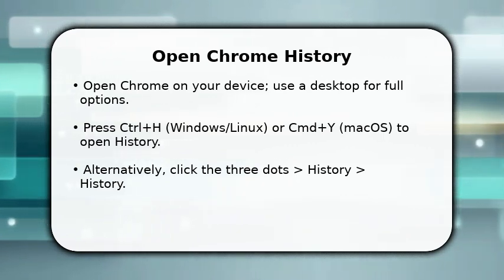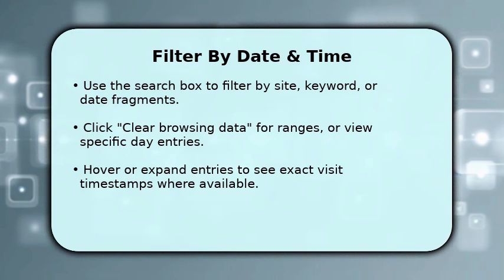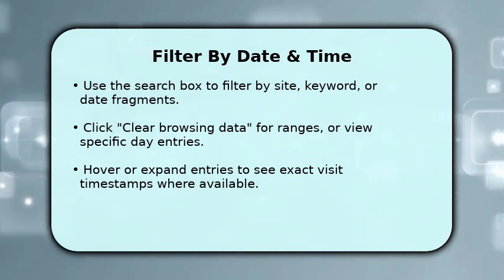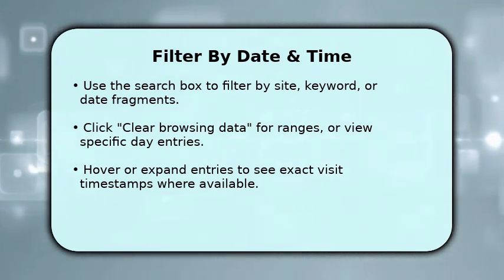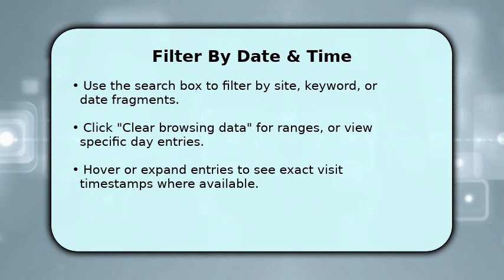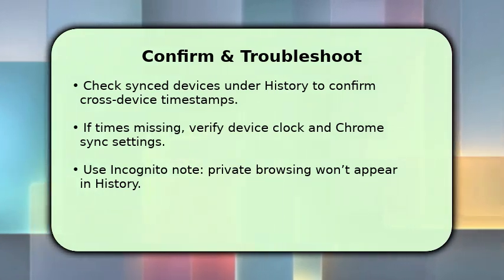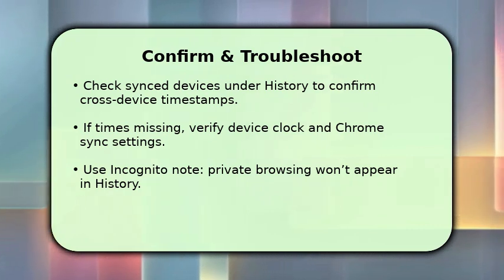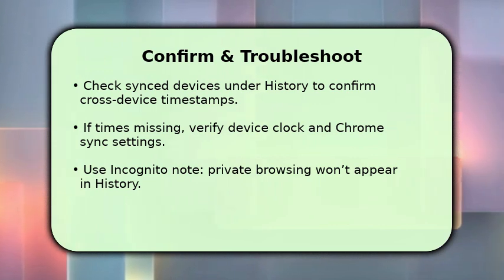How to Check History Time on Chrome - Step by Step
Learn the easy steps to view your browsing history in Chrome. This video guide takes you through accessing and managing your site visits, providing tips for privacy control.

check chrome history, view browser history, manage Google Chrome history, access web history on Chrome, Google Chrome search bar